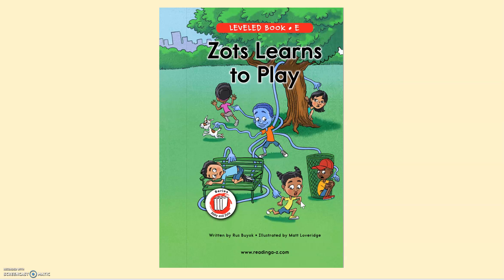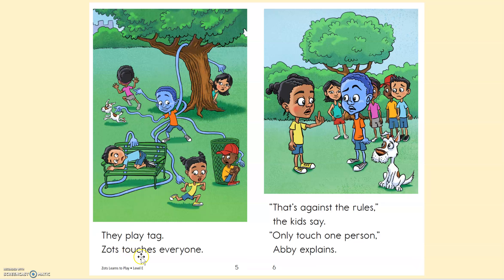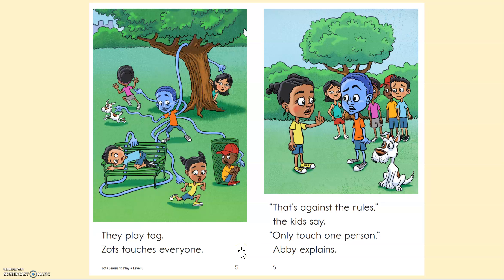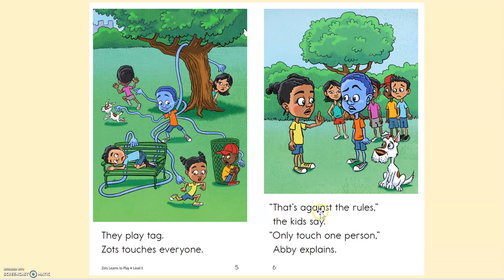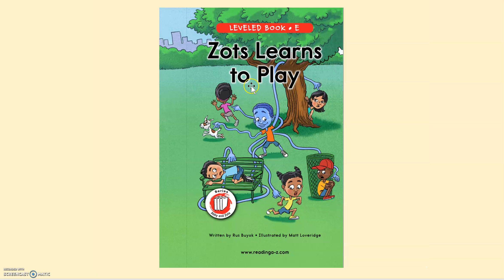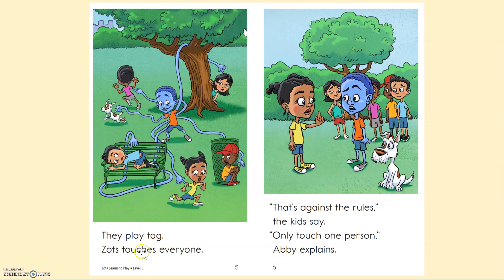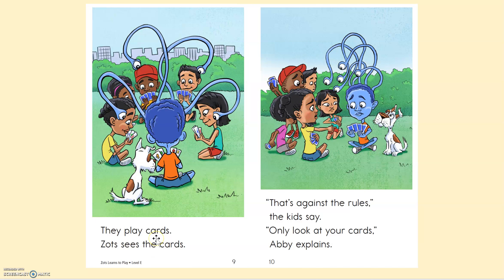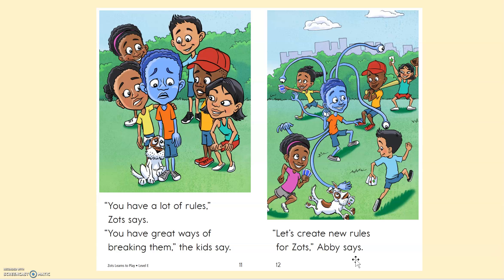Zots Learns to Play - Read Aloud